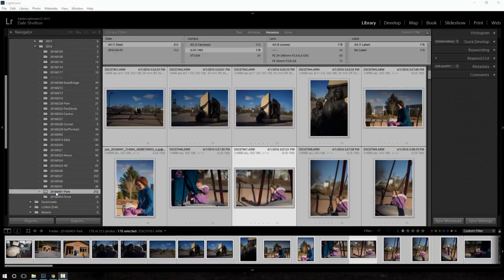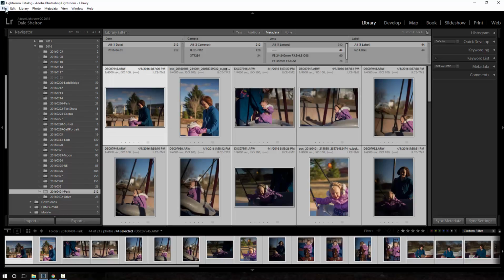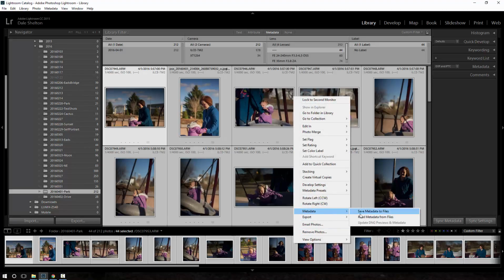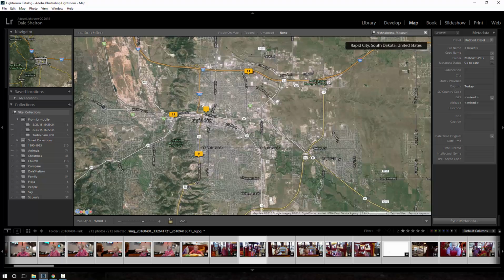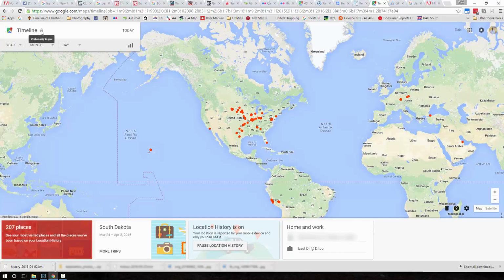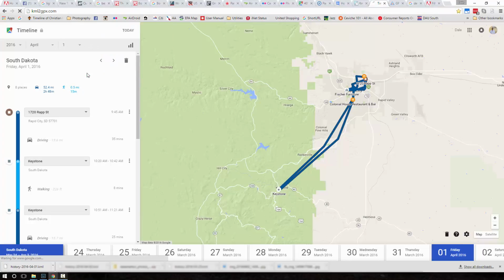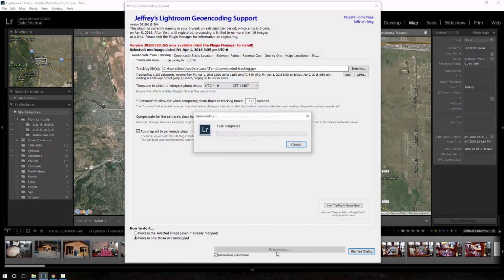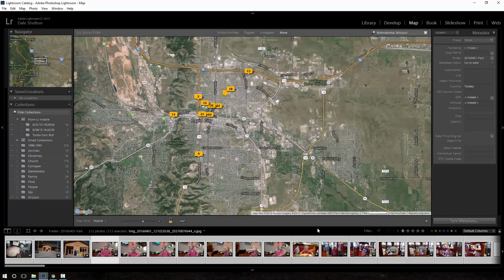LensAndGeoTaggingDemo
I always seem to have to retrace my workflow.  This video is a simple reminder of how to tag images taken with legacy glass and for geolocations. This process uses the following Lightroom Plugins: Lens Tagger and Jeffrey Friedl's Geoencoding Plugin Both outstanding.